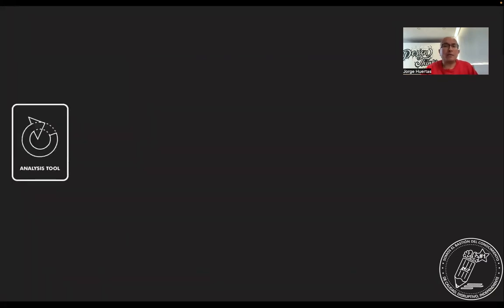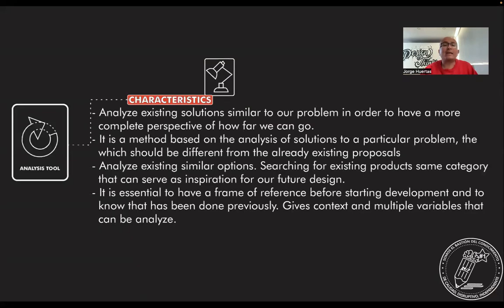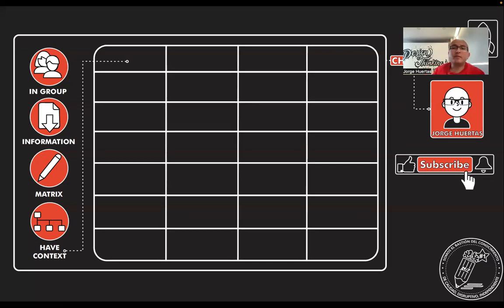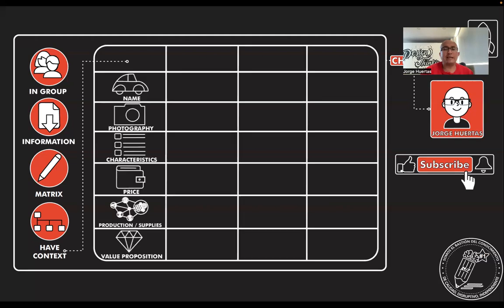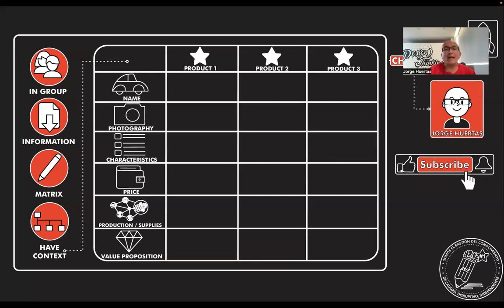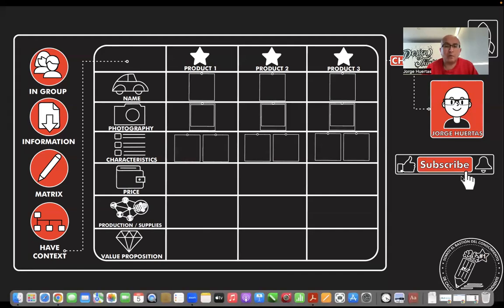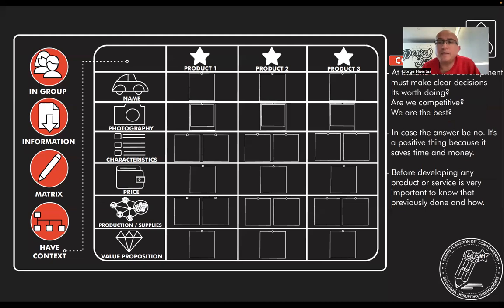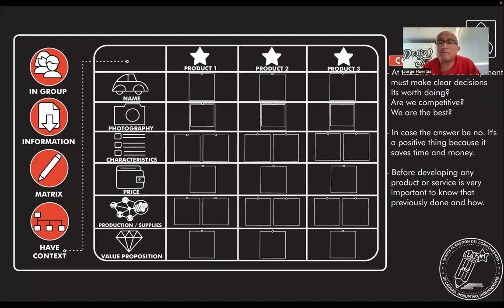What is and how to make a "PARALLEL ANALYSIS"? How does it works? Step by step. Temp 34 - Ep 534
Video Tutorial explaining. What is and how to make a "PARALLEL ANALYSIS"?